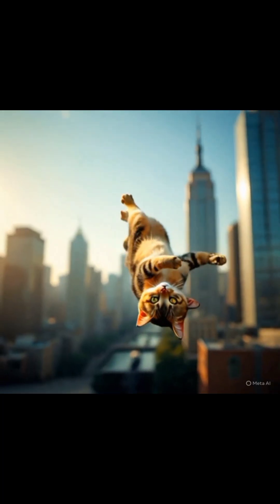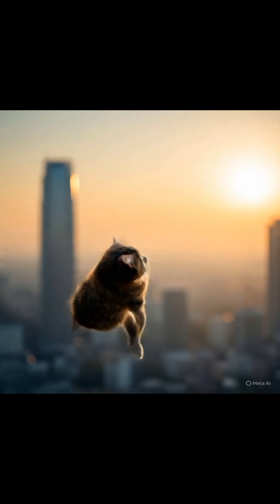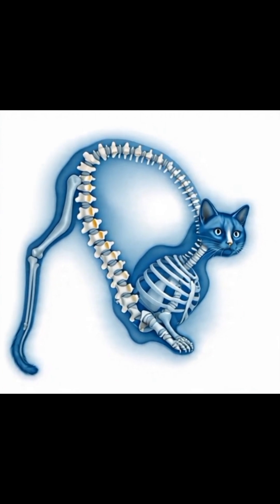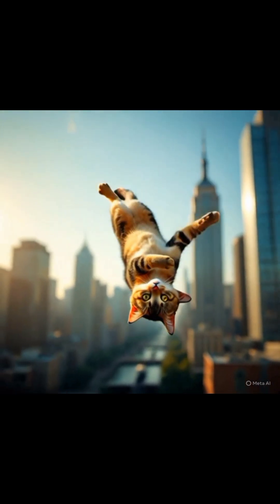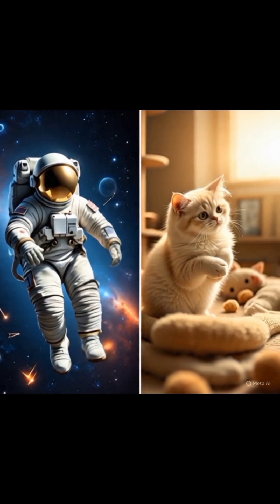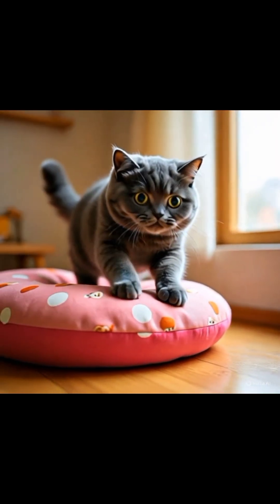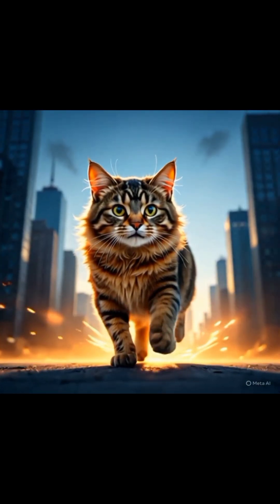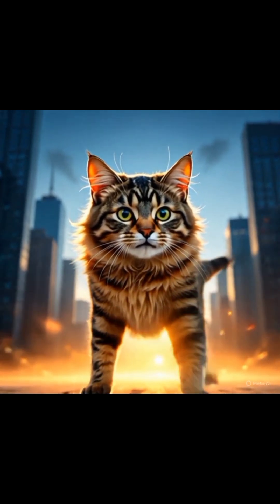This Is Why Cats Never Break Their Bones When They Fall.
Think cats have nine lives?
Here’s the real reason they almost never break a bone when they fall 😮👇

Cats have a built-in genius reflex called the righting reflex — a survival skill that kicks in mid-air, helping them twist and land safely on their feet using physics… not magic.

From their flexible spine to zero-collarbone freedom, and even angular momentum used by astronauts — your cat might just be smarter than you think.

🧠 This isn’t just cute — it’s evolutionary genius.